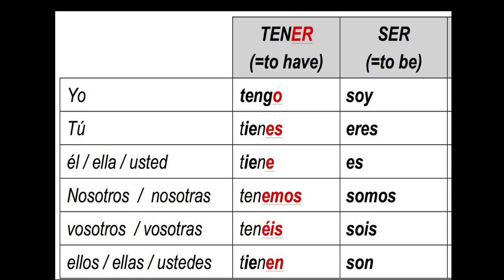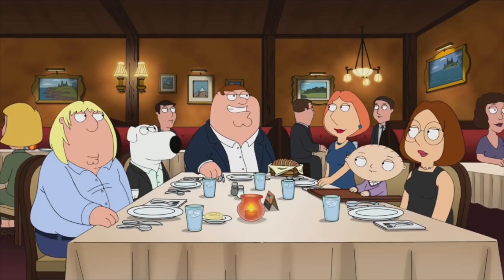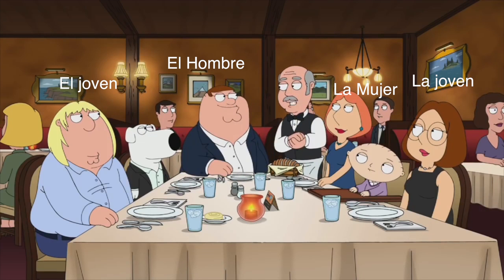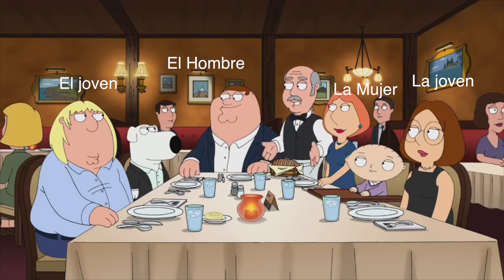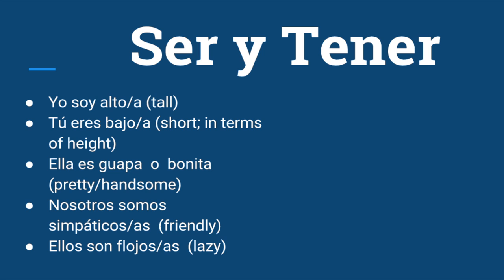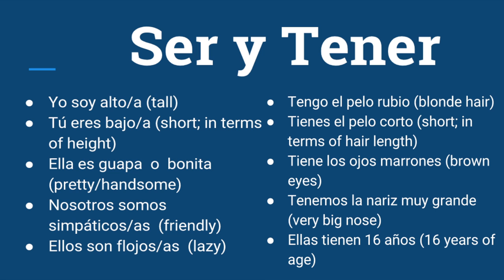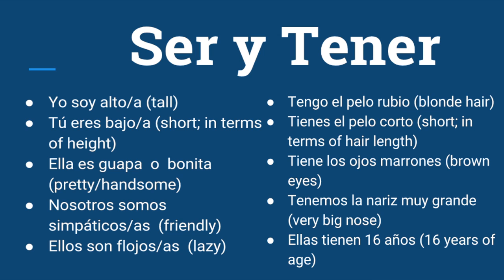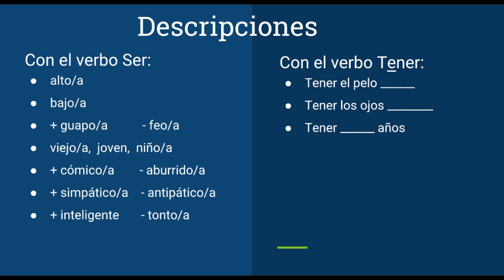Spanish Lesson: Descriptions with Ser and Tener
How and when to use Ser (to be) and Tener (to have) when describing people.

Previous knowledge that will help with this lesson:
- Conjugations of these two verbs
- Basic descriptive adjectives